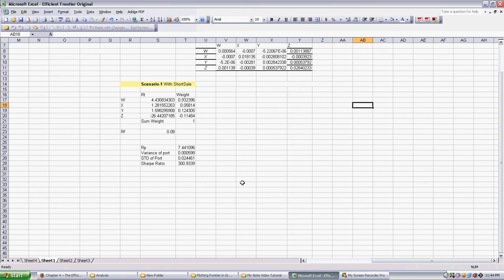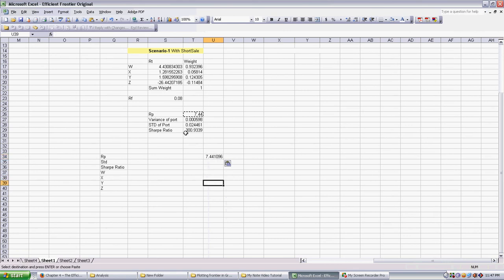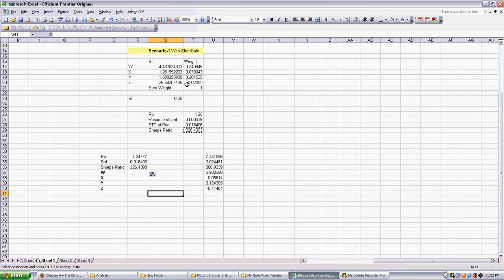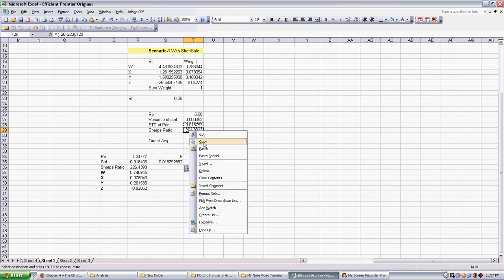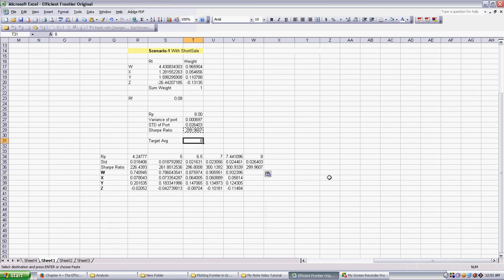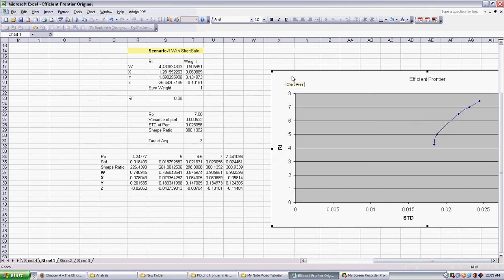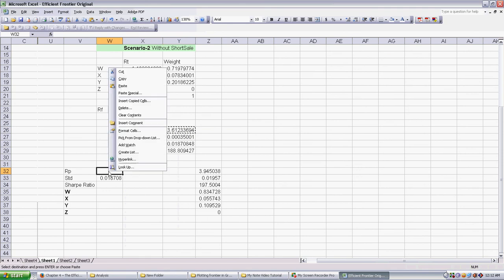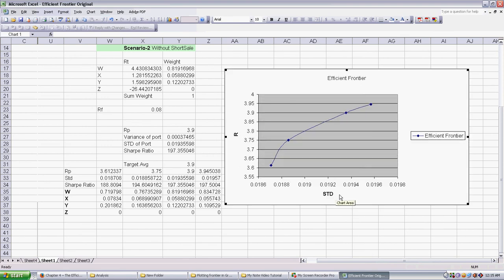Efficient Frontier in Excel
For better understanding also see my previous videos